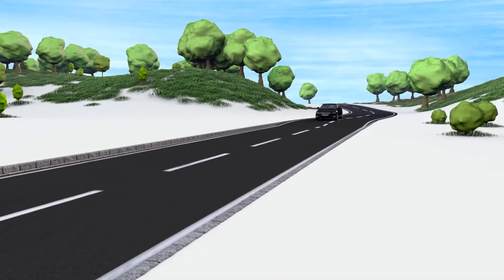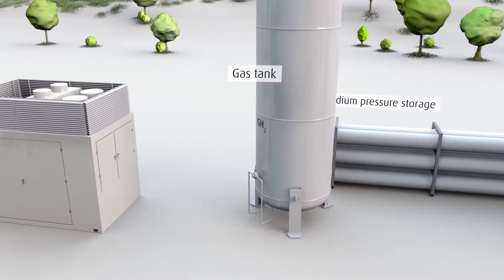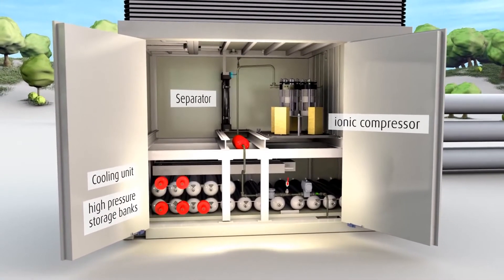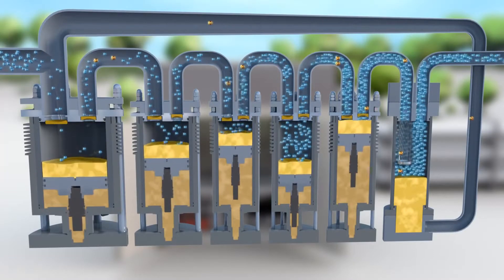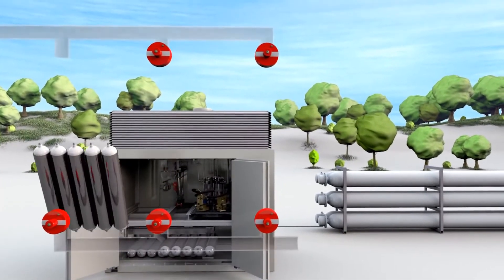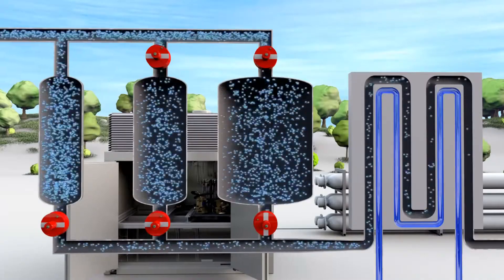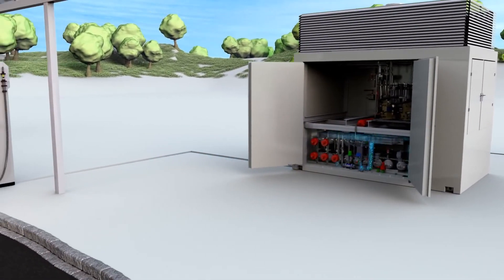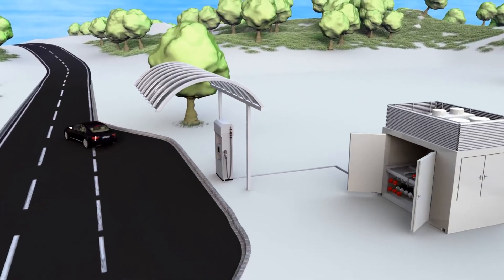Tankowania wodoru z kompresora IC90 od Linde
Przygotowanie wodoru na stacji paliw. Wytworzenie sprężonego wodoru H35 (350 bar) lub H70 (700 bar).
Więcej informacji na gashd.eu